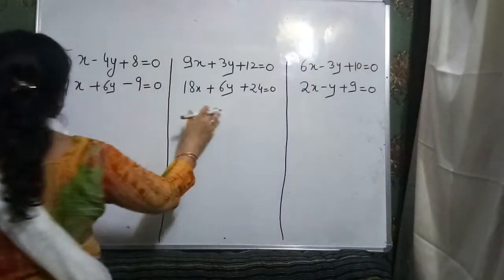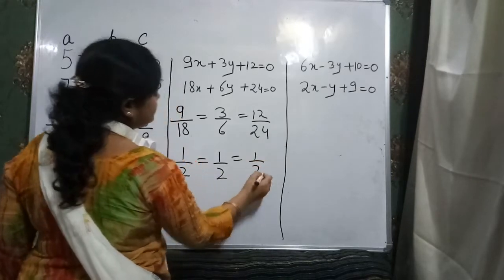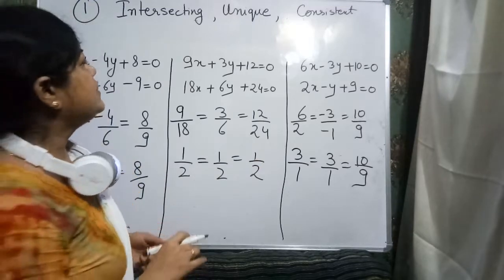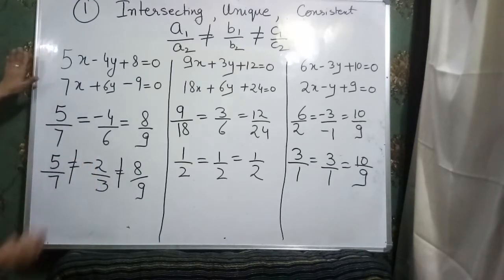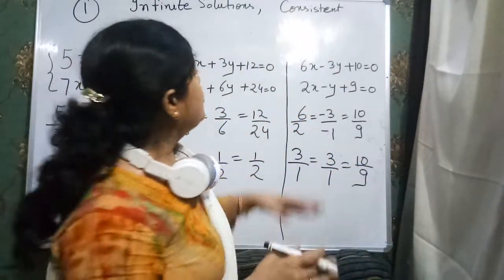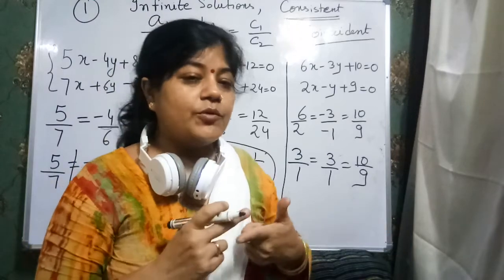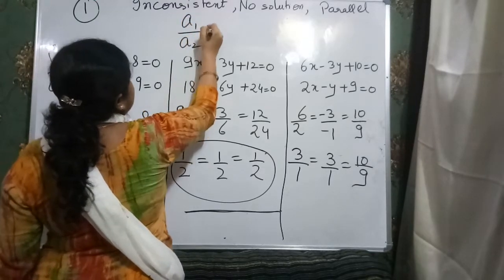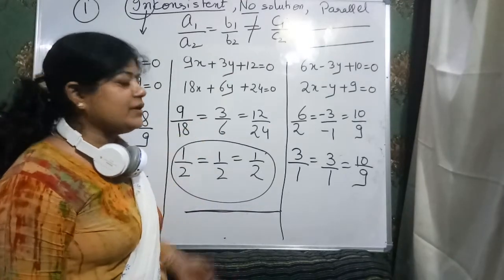Ncert Solutions class10 maths ||linear equations in two variables@sonikaanandacademy